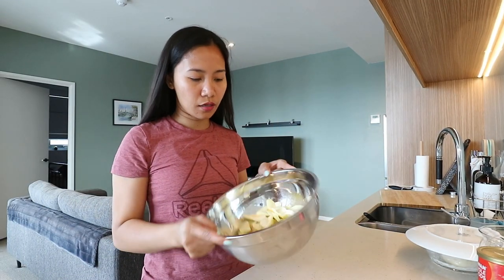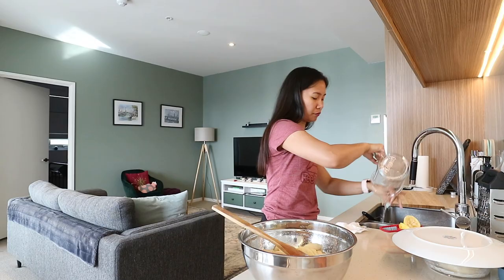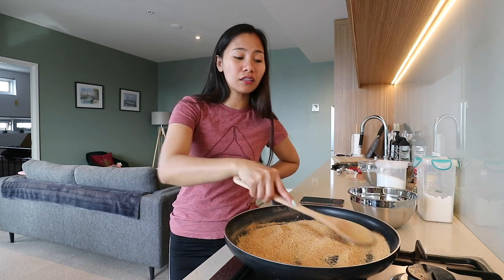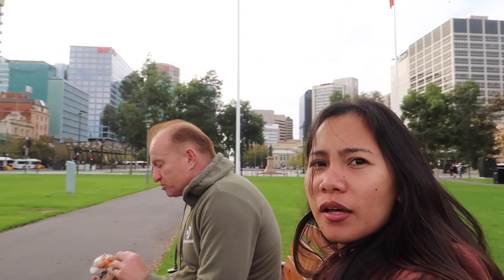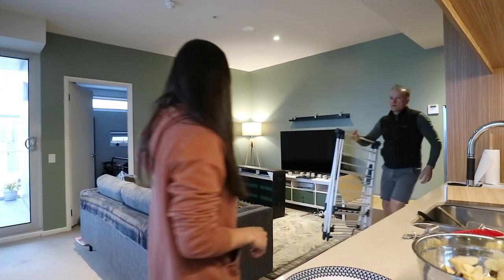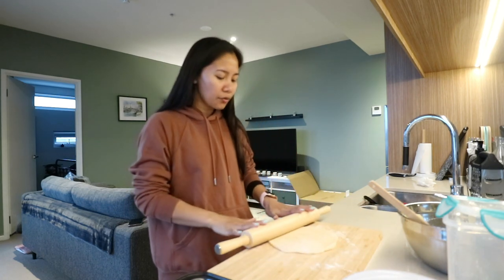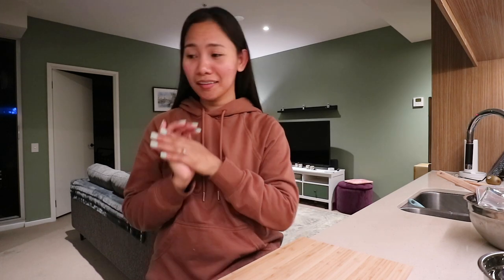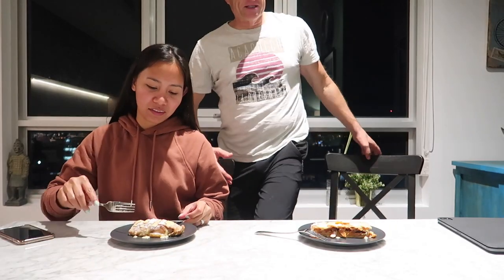Buhay Australia: Finally nabili na + Gawa tayo Apple strudel